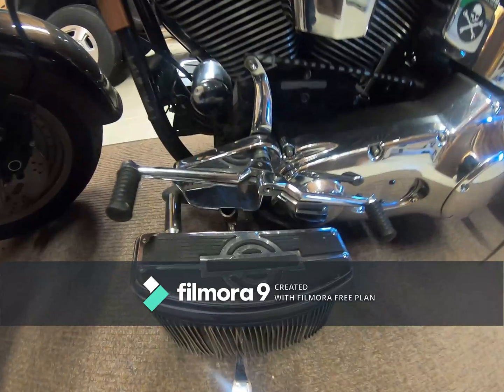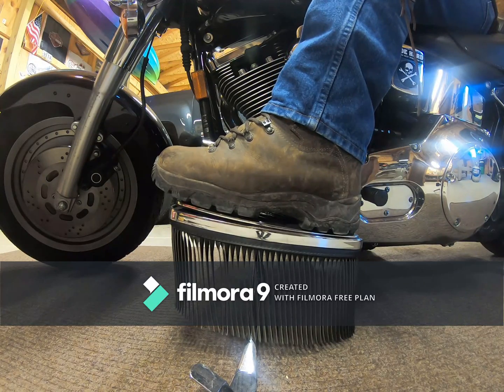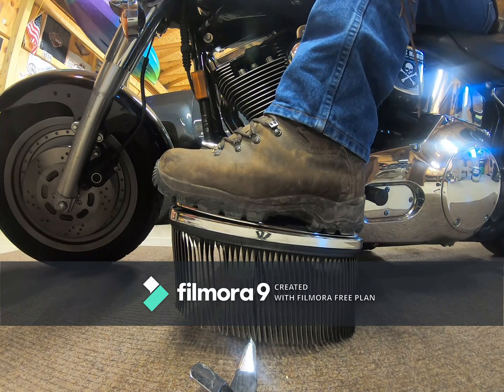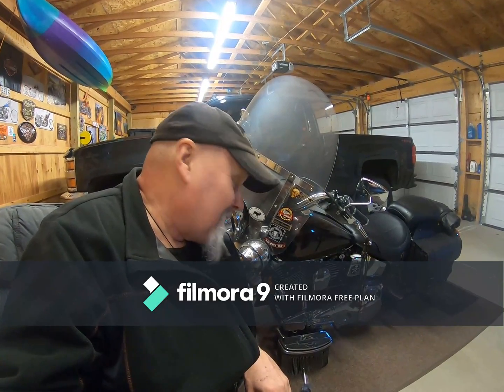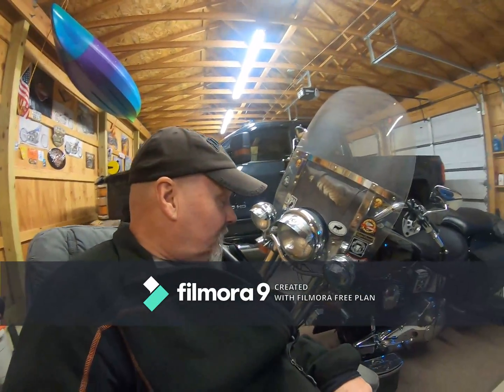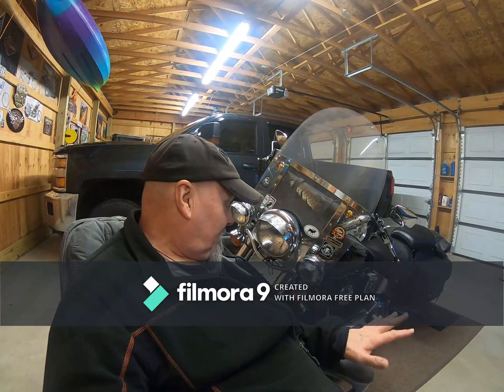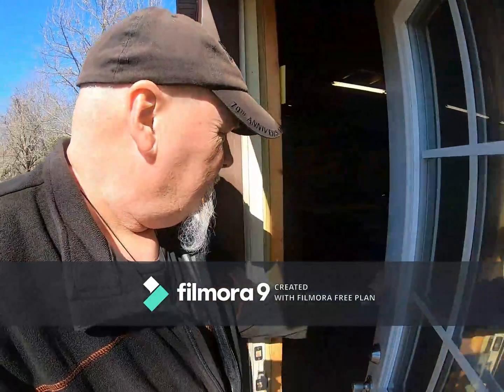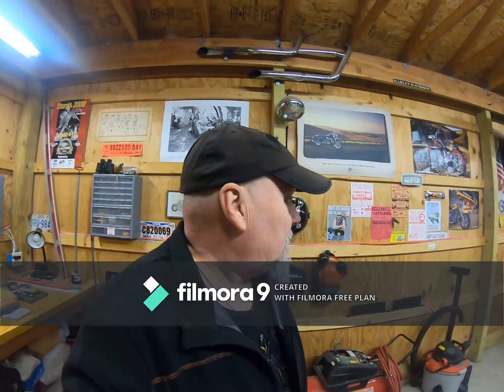Bangin em Out